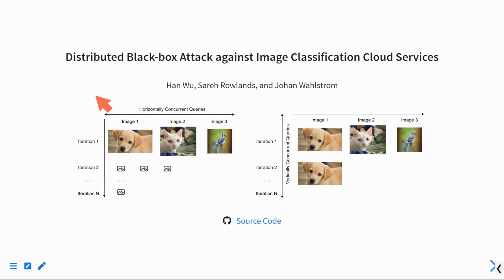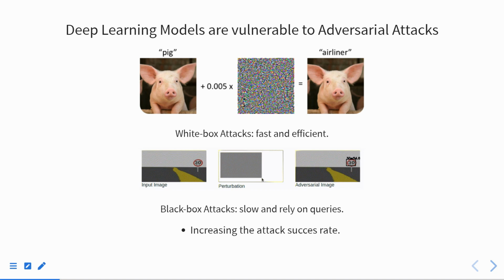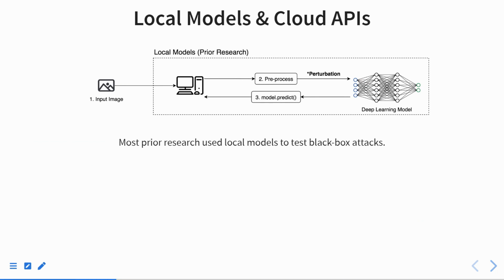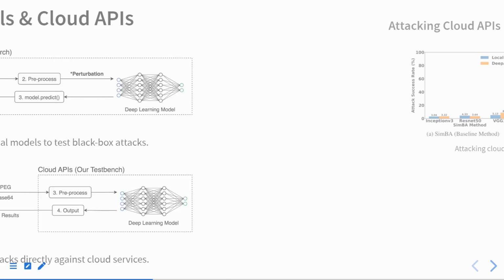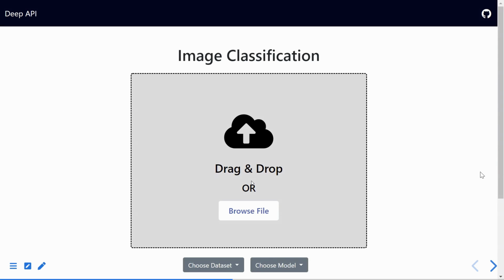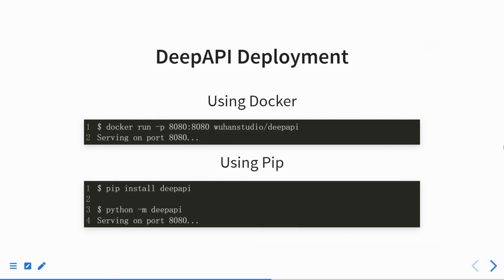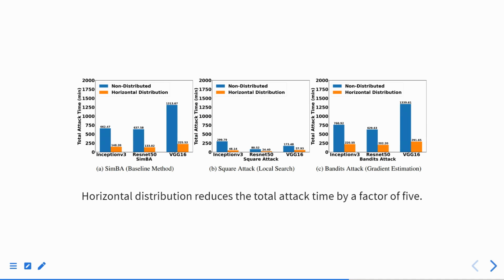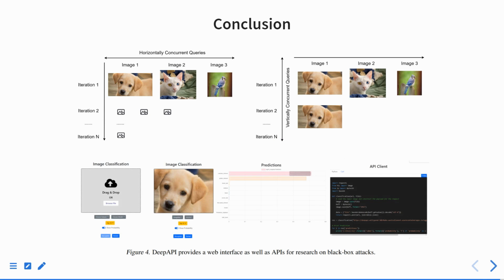Distributed Black-box Attack against Image Classification Cloud Services.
Whether black-box attacks have become a real threat against image classification cloud services? Our research demonstrates that it is possible to exploit the load balancer to accelerate black-box attacks.